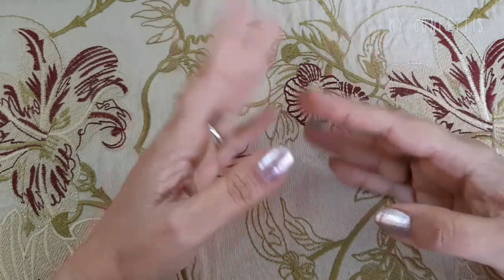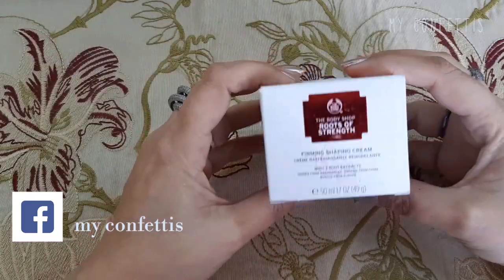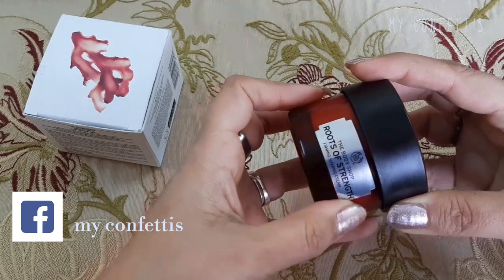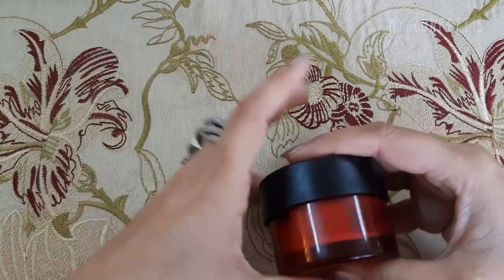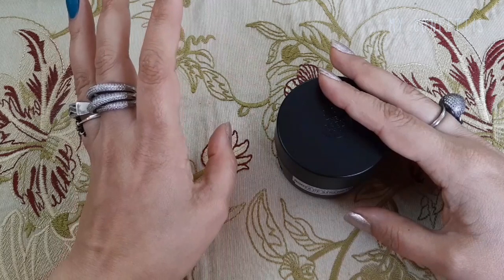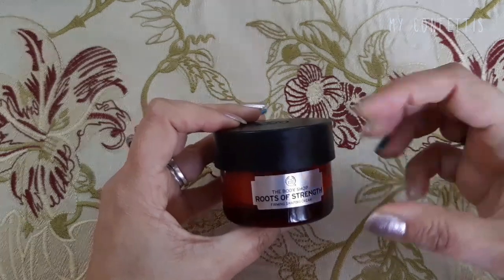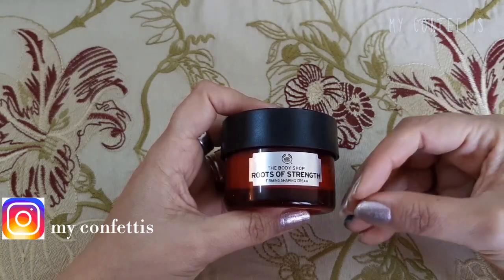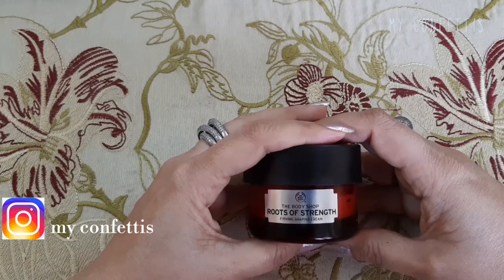Roots of Strength cream honest review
A little bit about me: Hello there, I'm Erum! On my channel you'll find videos on Beauty, Lifestyle and Style! I love creating diverse content; being a mum, an entrepreneur and art-lover, I film about some of the things I'm passionate about. I usually start my videos with, "As-salaamu 'alaikum", which is a greeting that can be translated to 'peace be with you'.

I'm grateful for the wonderful support I've received from viewers. :* _ Erum